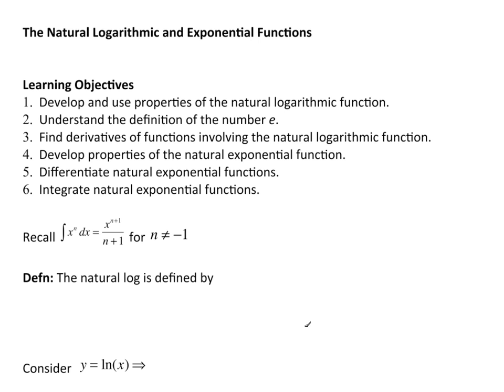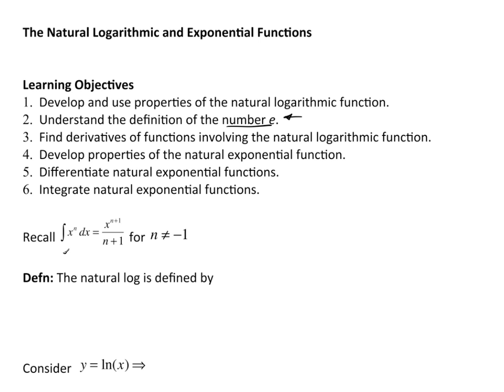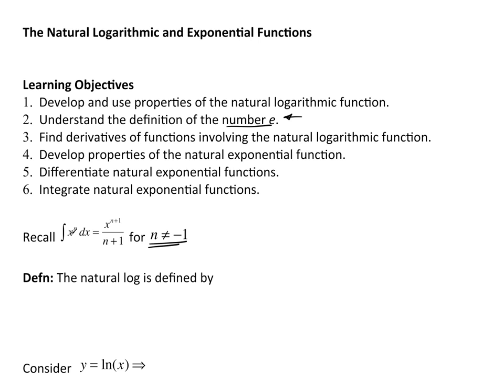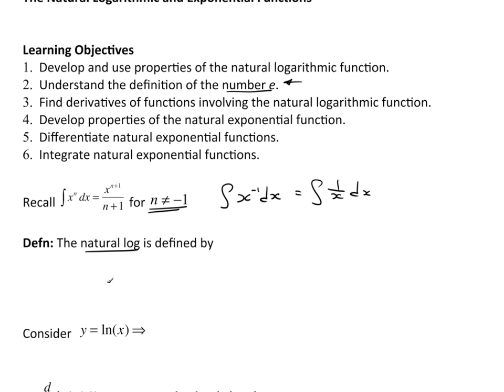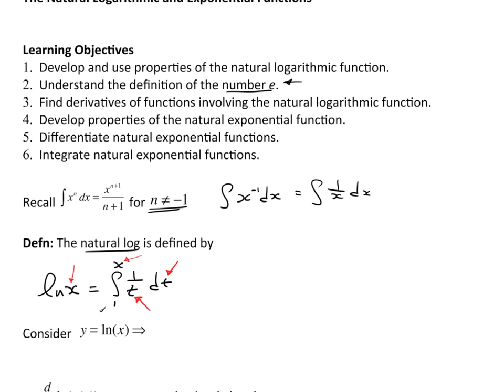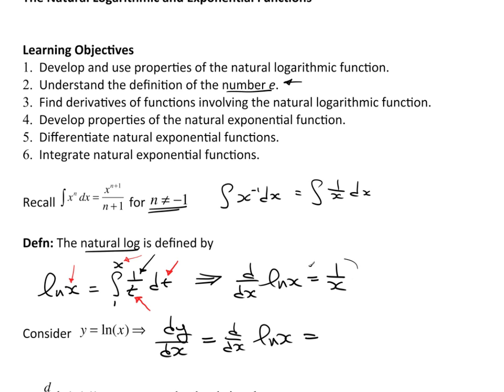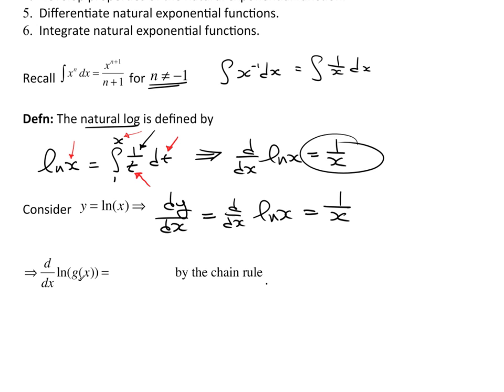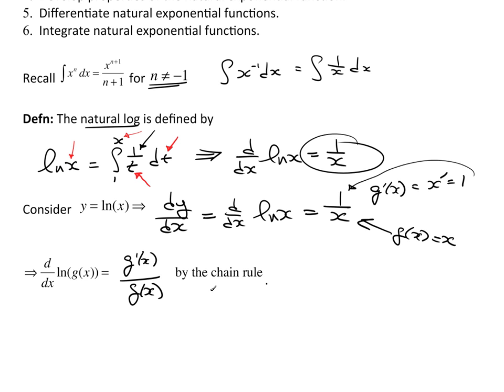calc c7s2p1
Definition of ln(x) as an integral.